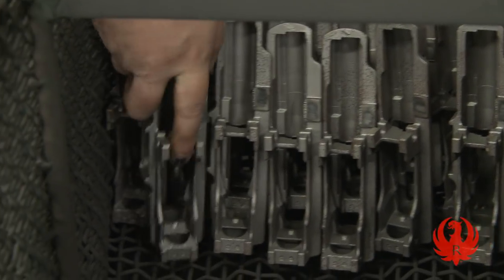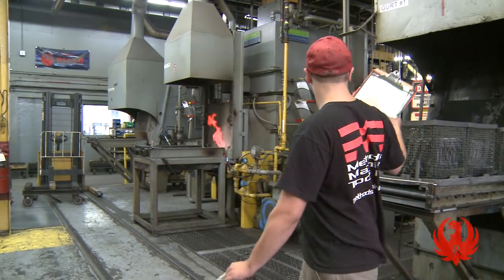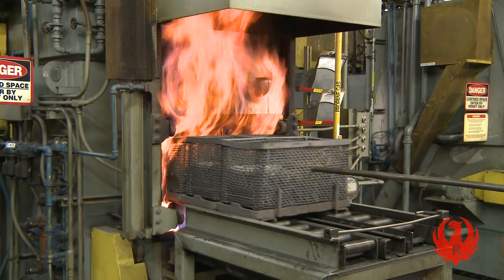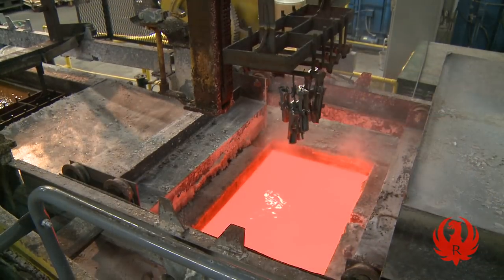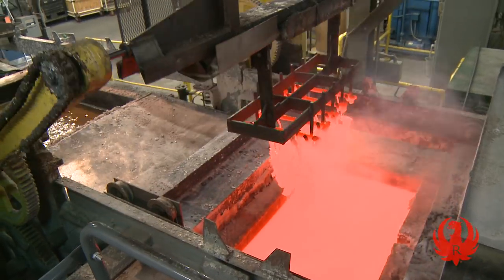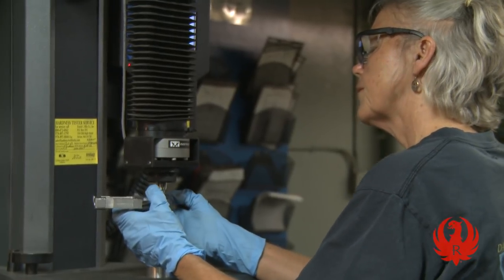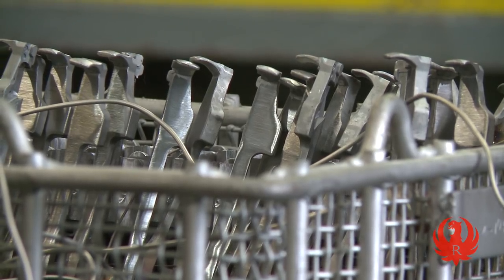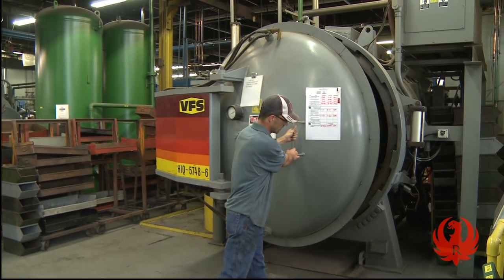Part 5 Ruger How It's Made -- Heat Treat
Since 1949 Sturm, Ruger & Co., Inc. has been manufacturing high quality firearms at an affordable price.  For years many of the Ruger's faithful fans have wished to peek inside the factory to see just how we build our guns.   Well, now is their chance with Ruger How It's Made, a series that takes the viewer through our Newport facility from beginning to end as we build our rugged, reliable firearms.

In this episode the castings are sent to heat treatment.